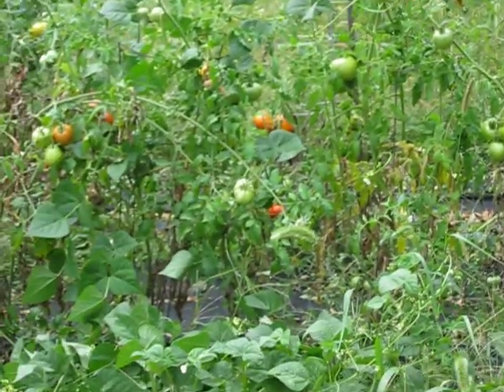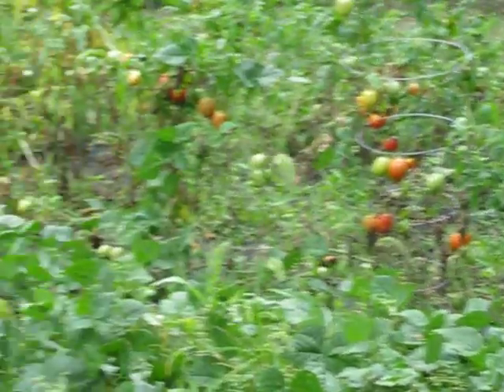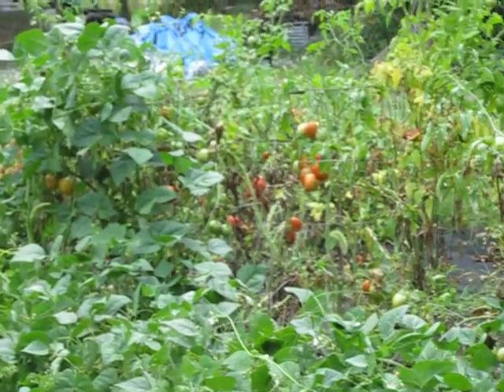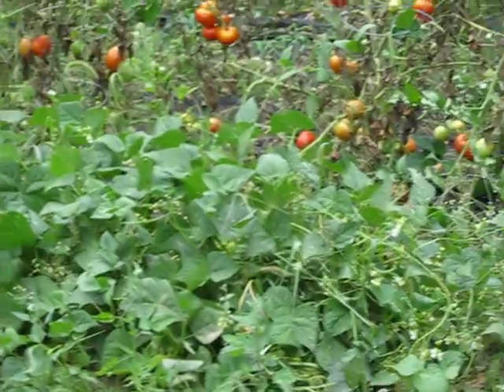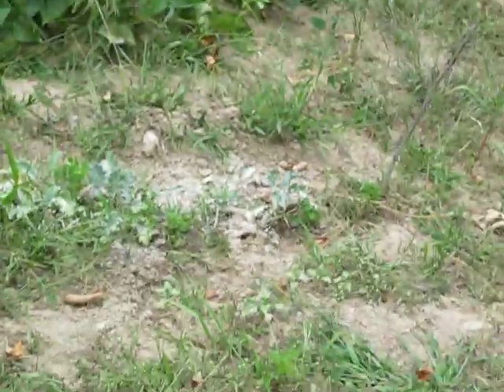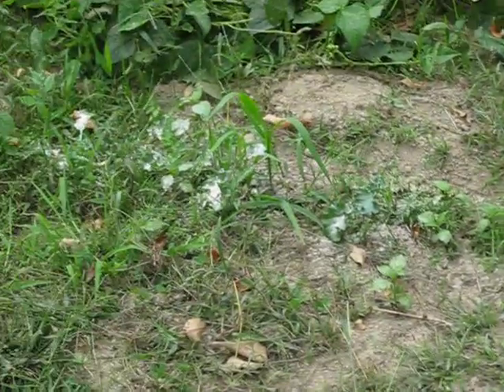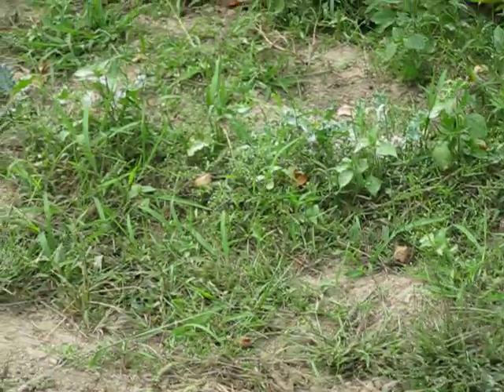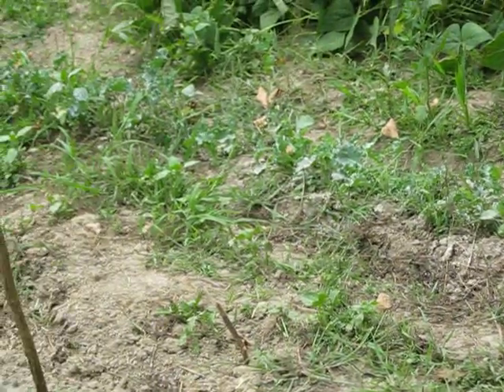September 2015 Garden Update